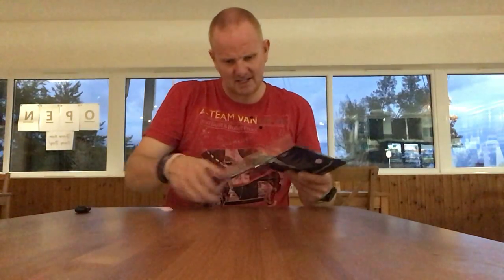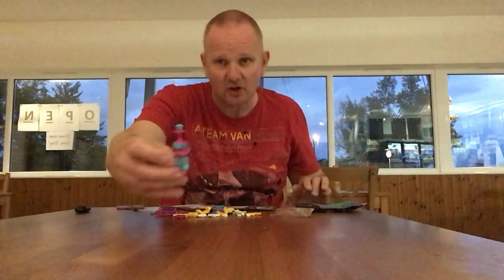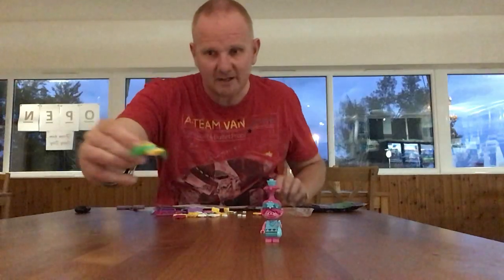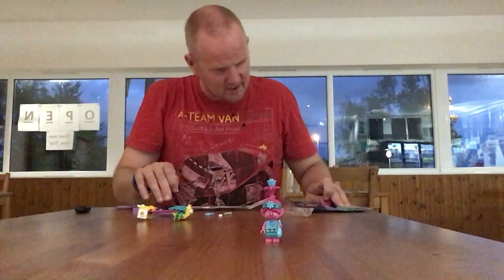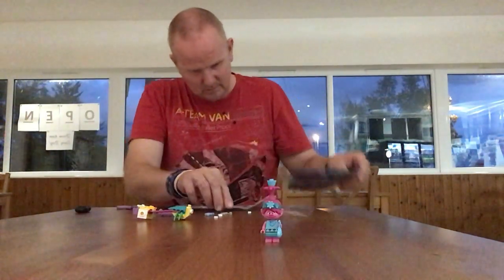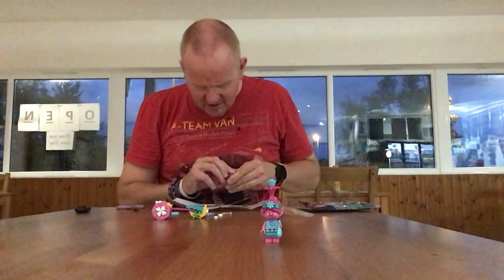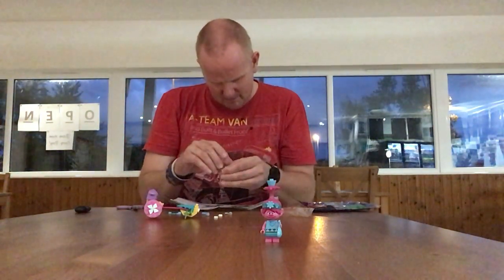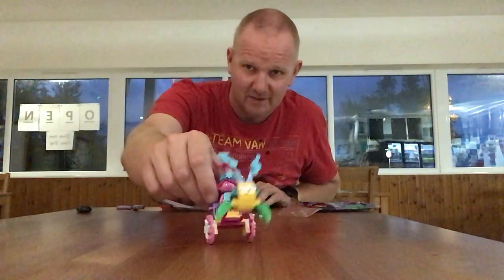Opening and assembling Trolls World Tour Lego 30555 Poppy’s Carridge polybag.